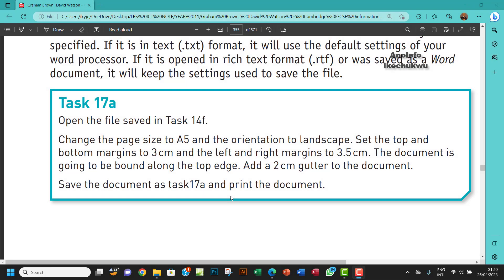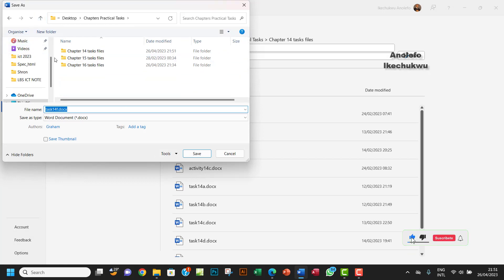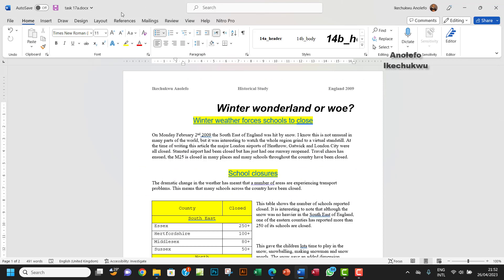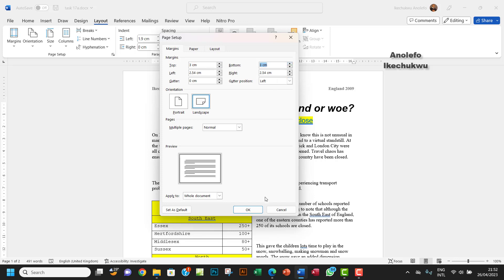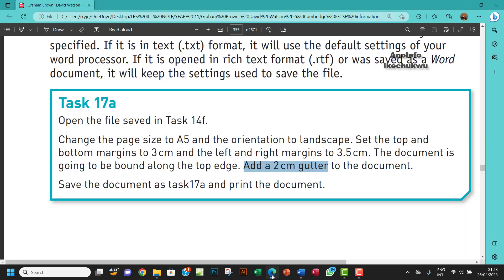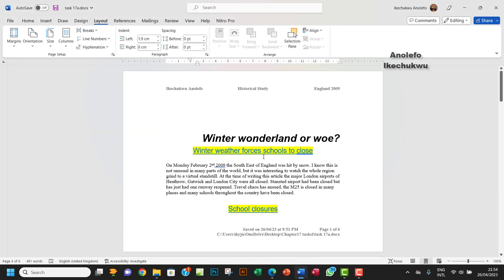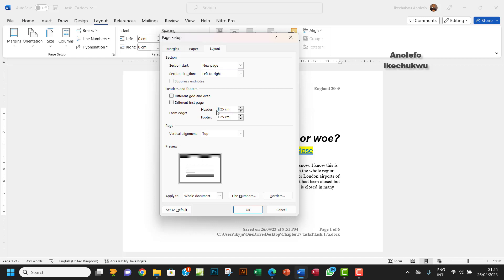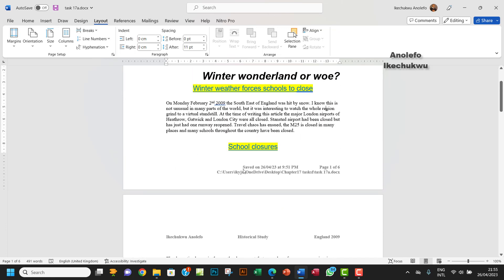Task 17a IGCSE ICT Set Page size Margins Gutter in Ms Word Hodder Education